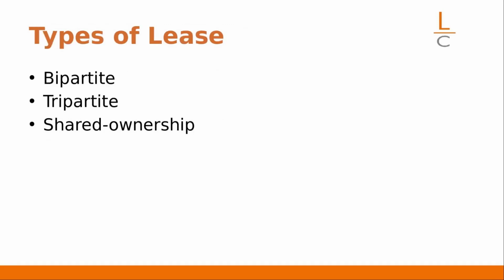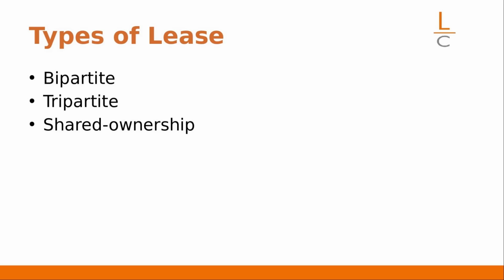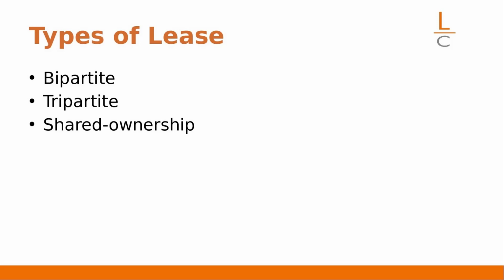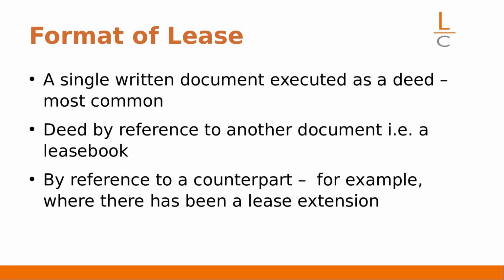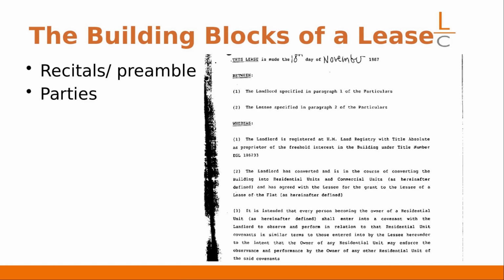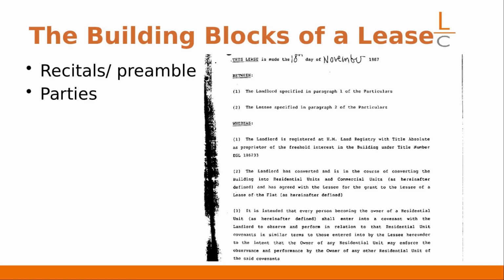An Introduction to Reading Leases with Brooke Lyne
This is the first ten minutes or a training webinar on reading leases from September 2021. The full recording is available for Landlord Law Business Level members. landlords leases longleases # headlease